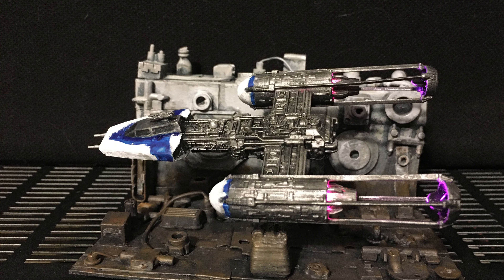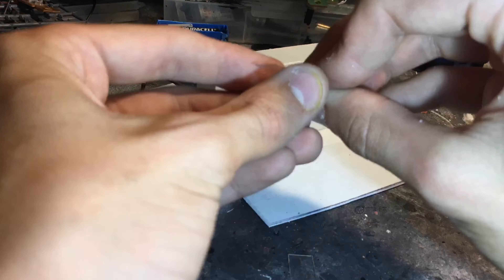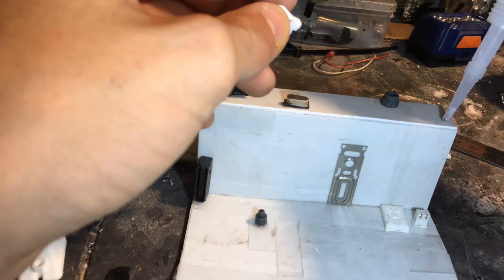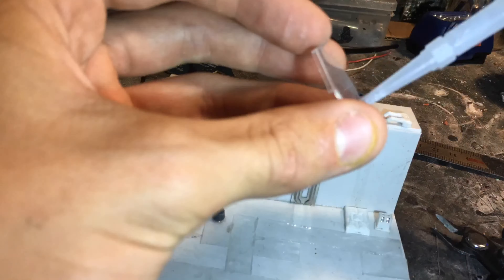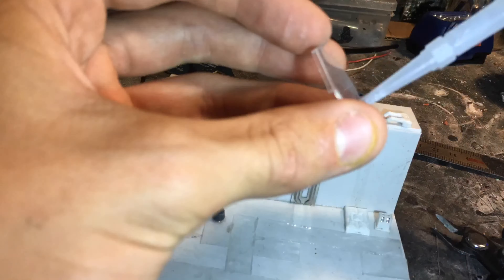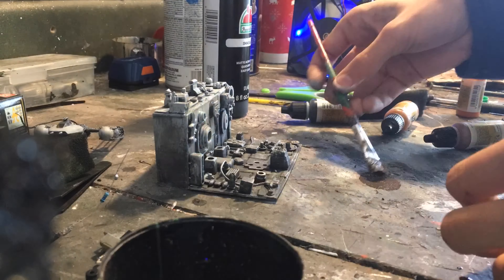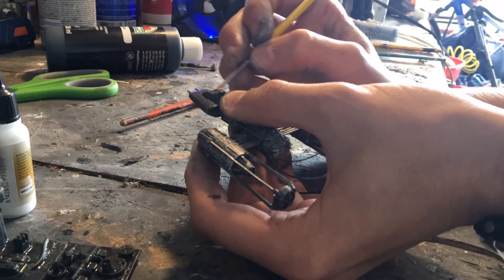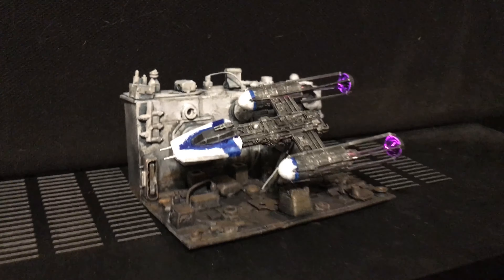DIY Y-Wing Diorama(Star Wars Book Nook)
In this video I will show you how to make a Y-Wing Diorama. If you have a prop request or question about my build mention them in the comments.

If you rely on the information portrayed in this video, you do so at your own risk and you assume the responsibility for the results. You hereby release ReProps, its affiliates, subsidiaries, and any person included in this programming expressly or implicitly from any and all actions, claims, or demands that you, your heirs, distributees, guardians, next of kin, spouse or legal representatives now have, or may have in the future, for injury, death, property damage, or any other liability that may result related to the information provided in this video